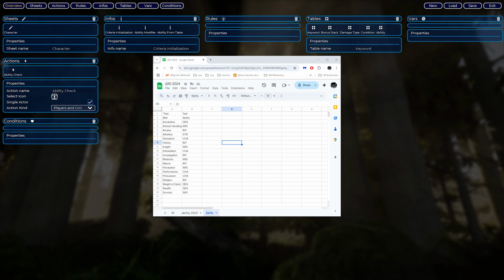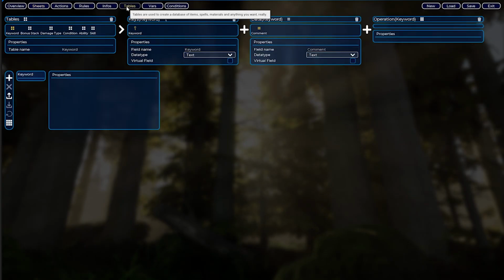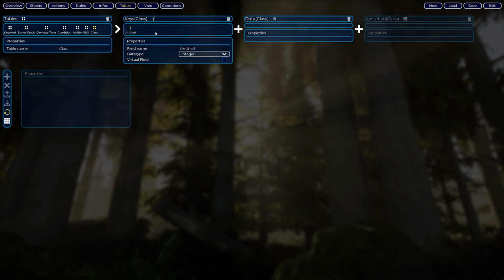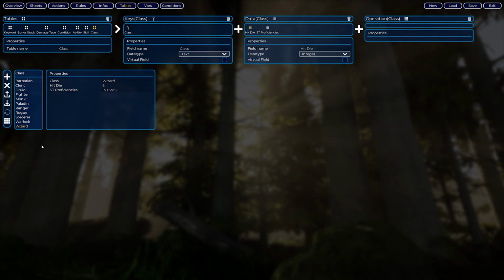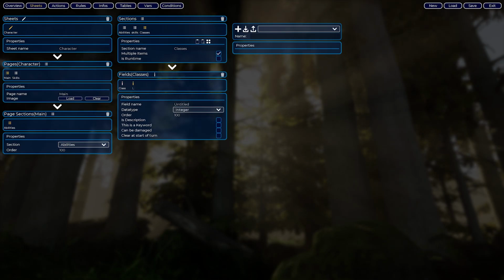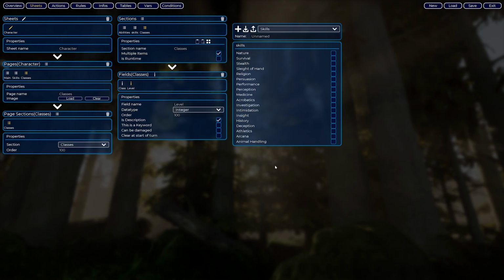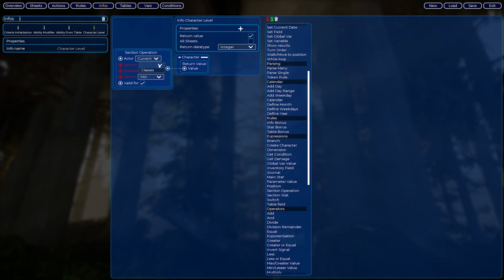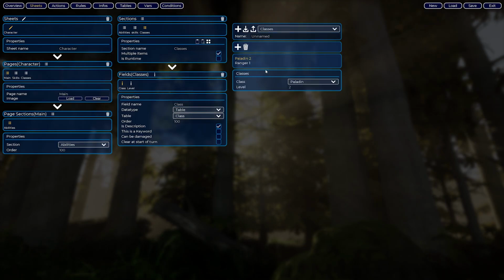105 Tables, combos and inventory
This Criteria Course will explain you how to use our powerful scripting language to mod Multiverse Designer and implement your own rulesets.

In this Criteria Course 100, we will create our first action, from start to finish. You will learn the basics on how to ask for rolling dices, ask for information, create an ability modifier check, and finally making animations and filling the journal.